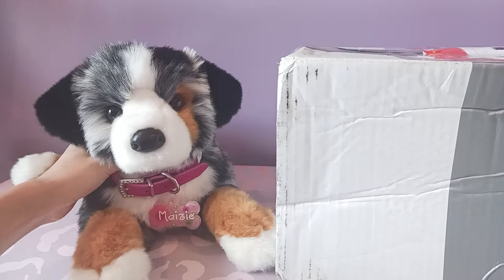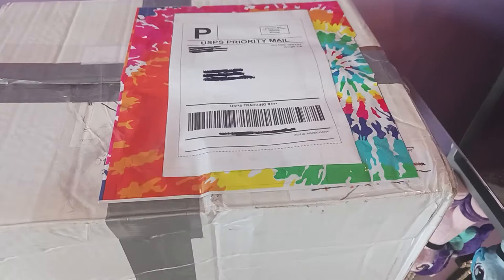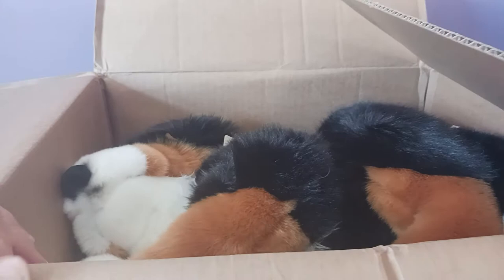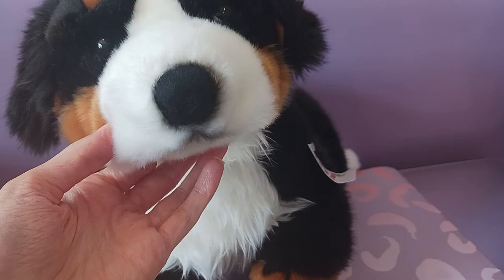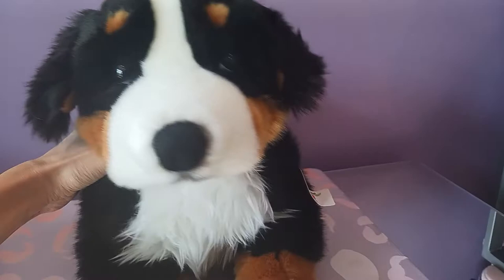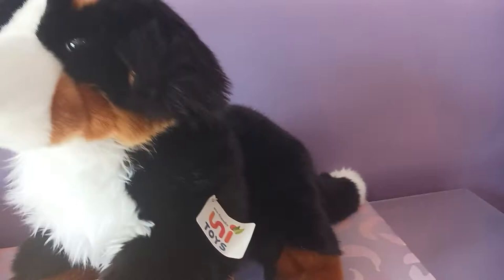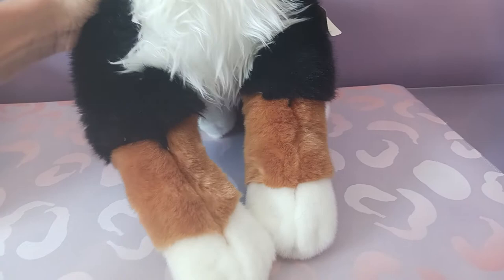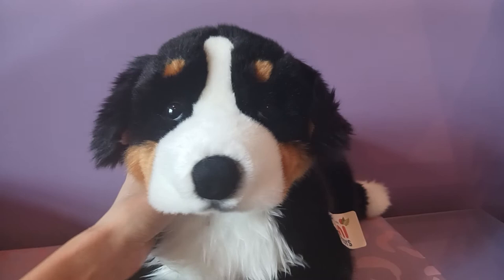Unboxing the Uni-Toys Bernese Mountain Dog Plush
Thank you so much to @mo0nlightfaeries for selling this gorgeous plush to me! 🙏🐶💕